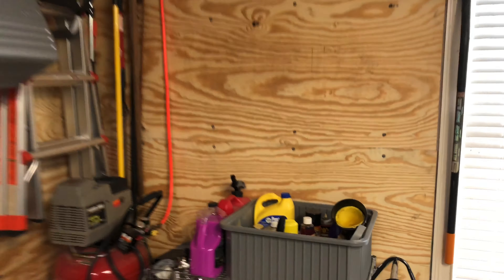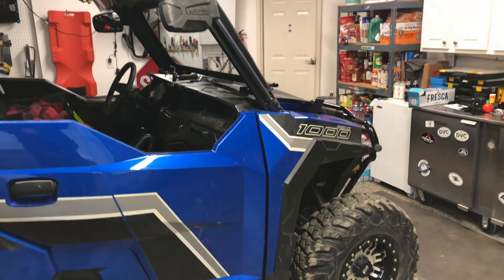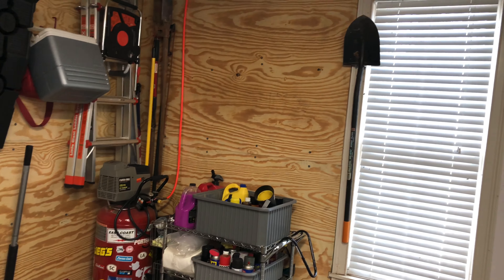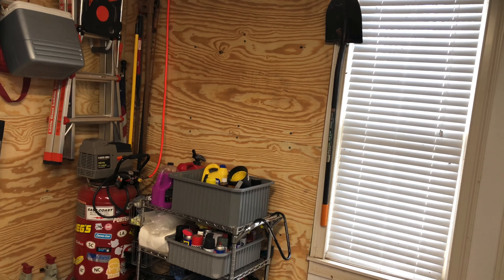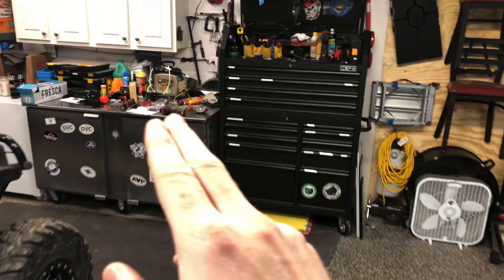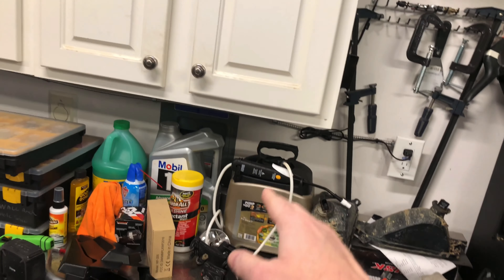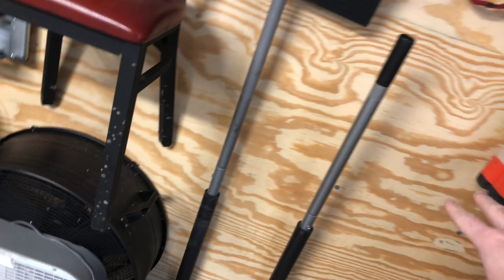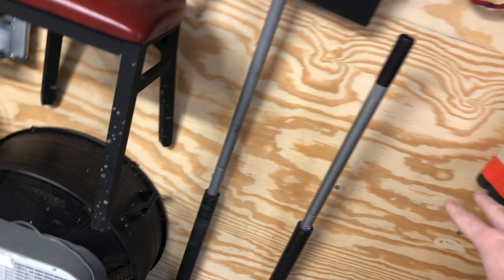Polaris General Update, Garage Organization, and Buying a QuickJack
Here's the official site for QuickJack I purchased the BL-7000EXT model with the truck extensions, as well as the pinch weld blocks.

Also, if you wanted to buy via Amazon, here's a link there Here's a link to the QuickJack page on Amazon I also thought about buying these pinch weld blocks, but I ended up getting the kit from QuickJack since I was already buying from them.